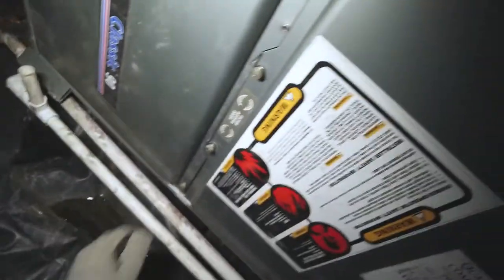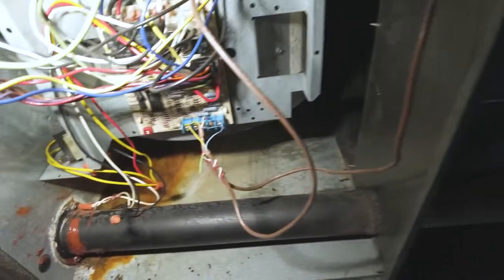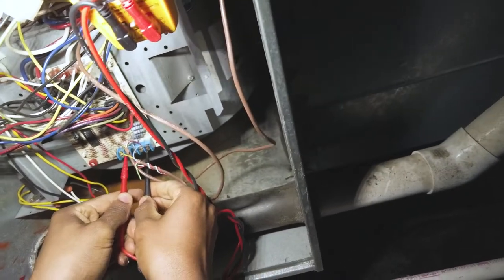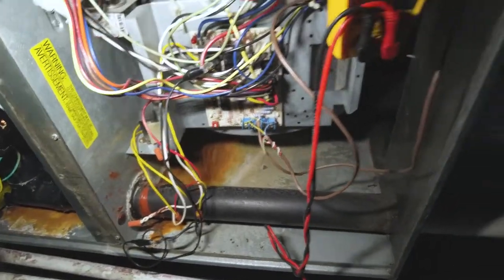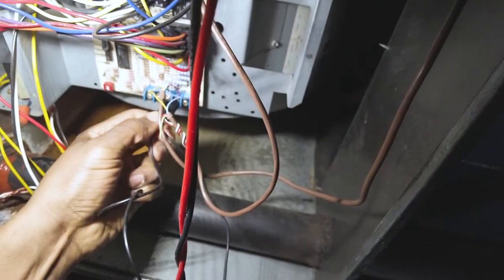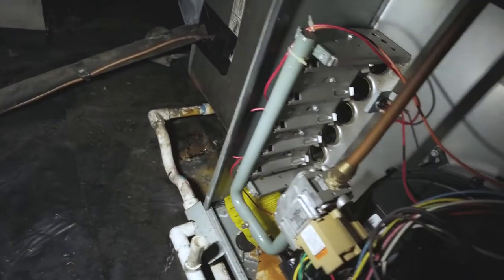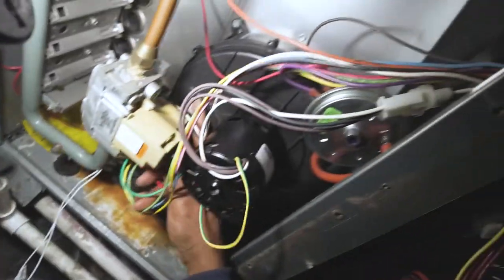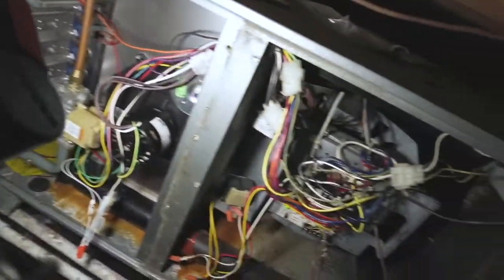Learn From My Mistakes - How Not to Install a Furnace Hot Surface Ignitor Control Board Replacement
While working on this Rheem furnace, I came across another failed control board along with a broken hot surface ignitor.

I made the mistake of attempting to mount the hot surface ignitor with an impact drill and it shattered instantaneously. Hopefully you can learn from my mistake in this video.

EDC Tools
SOGCASE Leather EDC Belt Multitool Organizer

Milwaukee 550 lumens light

Milwaukee Fastback 6In1 Folding Utility Knife

Milwaukee Compact Tape Measure

KNIPEX Tools
KNIPEX Electricians' Shears

KNIPEX 7-1/4-Inch Cobra Pliers

KNIPEX Long Nose Pliers With Cutter

KNIPEX 8-Inch High Leverage Angled Diagonal Cutters

Socket Sets, Bits & Bit Holders
Klein Tools 65200 Ratchet Set, 5-Piece Mini Ratchet Set

Klein Tools 3-in-1 Impact Flip Socket

Klein Tools 11-in-1 Multi-Bit Screwdriver/Nut Driver

1/4 Inch Hex Shank Drill Bits Holder/Organizer Tool

Klein Tools 7-in-1 Impact Flip Socket Set

Klein Tools 14-in-1 Magnetic Multi-Bit Screwdriver Set

Klein Tools 7-in-1 Magnetic Nut Driver (1/4 to 9/16-Inch)

StealthMounts Milwaukee M12 Magnetic Bit Holder

Milwaukee M18 Combo Kit

MultiMeters
Testo 770-3 Digital MultiMeter

Fieldpiece SC680 - Wireless Power Clamp Meter

Fluke 87V Digital Multimeter

Manometer
Fieldpiece JL3KM2 Job Link Dual Manometer Kit

Wireless HVAC Probes
Fieldpiece JL3KH6 HVACR Charge and Air Kit

Testo Bluetooth Smart Probe Kit

Combustion Analyzers/ Flue Gas Detectors
Testo Residential Combustion Analyzer Kit

Propane & Gas Leak Detector/Sniffer

HVAC Tool Bags & Backpacks
Klein Tools Tool Bag Backpack

Milwaukee Packout Compact Tool Bag

Milwaukee Packout Heavy Duty Tool Bag

AWP Extreme Heavy-Duty Tool Bag Backpack

VETO Tool Bags
Veto Pro Pac TECH-MC

Veto Pro Pac MB2 Tool Pouch

Veto Pro Pac TP3 Tool Pouch

Veto TP4-B Hard Plastic Base Tool Pouch

Veto Pro Pac MB3B Meter Bag

Milwaukee Packout
Milwaukee Packout 3-Drawer Tool Box

Milwaukee Packout 10 in. Compact Tool Box

Milwaukee Packout Compact Organizer

Milwaukee Packout Deep Organizer

Milwaukee Packout Compact Low Profile Parts Organizer

Milwaukee Packout Crate

Milwaukee M18 Fuel Packout Wet/Dry Vacuum

Digital Thermometers
Klein Tools Pocket Size Digital Thermometer

Fieldpiece Pocket Size Digital Thermometer

UEi Pocket Size Digital Thermometer

Testo 835-T2 Infrared Thermometer

Thermal Cameras
TOPDON TC003 Touch Screen Thermal Imaging Camera

FLIR ONE Pro - iOS - Thermal Camera

Seek Thermal CompactPRO Thermal Imaging Camera

Coil Cleaning
Port A Blaster HVAC Coil Cleaning Washer

Nu-Calgon Evaporator Coil Cleaner

CoilShot Condenser Cleaner Tool

Anemometers
Testo 416 Digital Mini Vane Anemometer

Fieldpiece STA2 Anemometer

Testo 405i Hot-wire Anemometer I Wireless Smart Probe

Fieldpiece AAV3 Anemometer Velocity and Temperature Accessory Head

Air Flow
Testo 420 Balometer kit with flow hood

CPS ABM-HOOD-200 Easy Air Flow Balancing Hood

MISC
OFF! Deep Woods Bug Insect Repellent